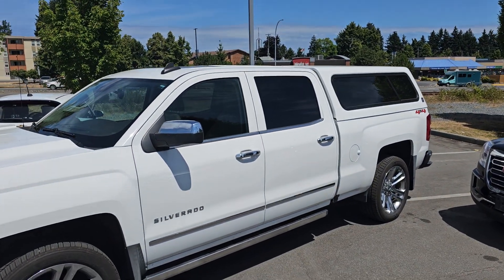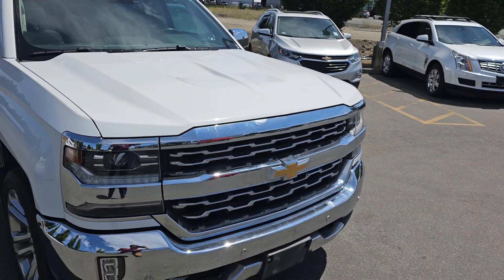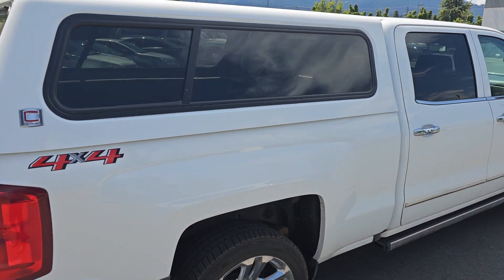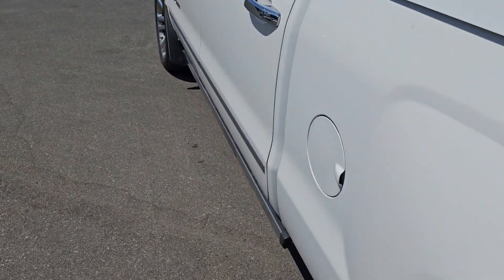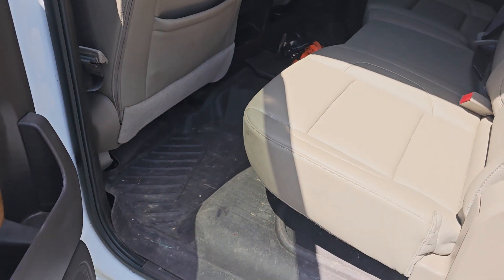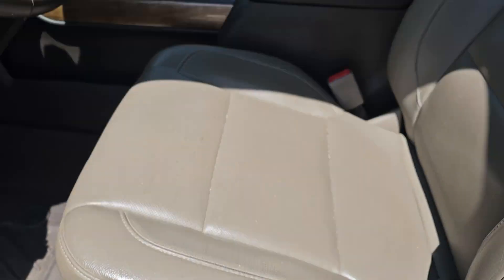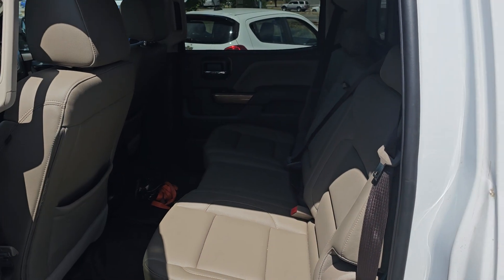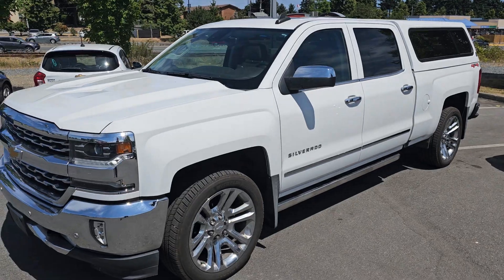2018 Silverado LTZ with canopy for Trevor